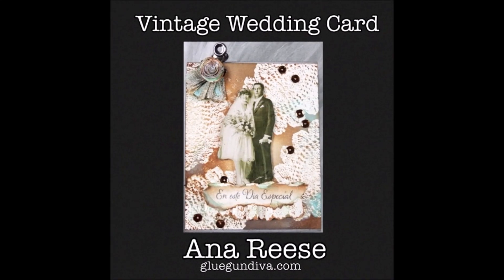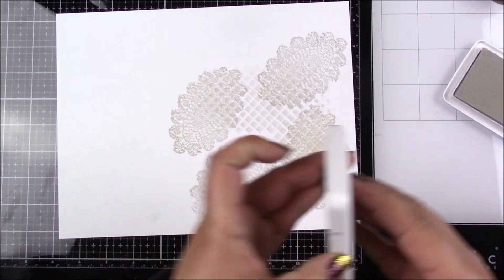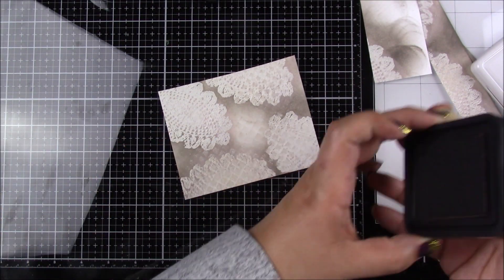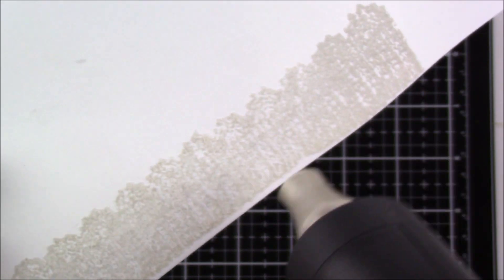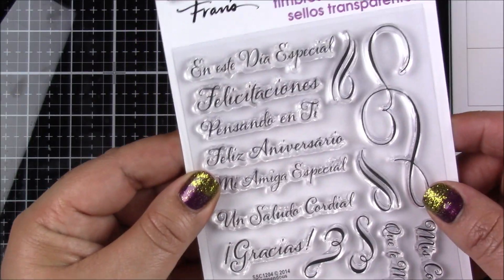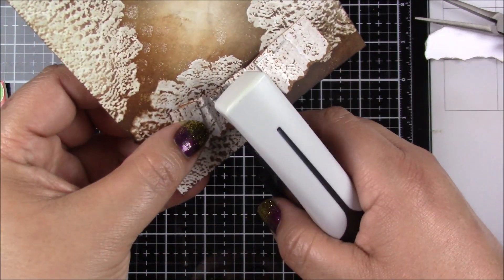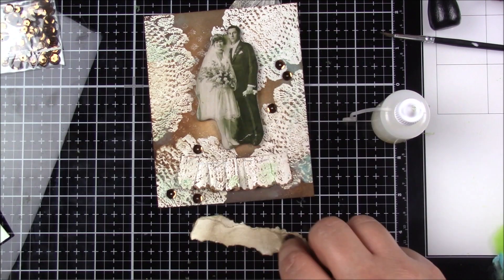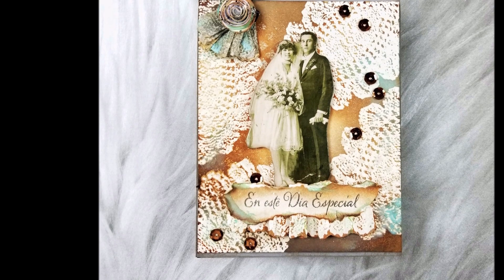Vintage Layered Card SplitCoast Stampers Tutorial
Hello!
I was invited to do a Guest Tutorial at Splitcoast Stampers website and I chose to do this Vintage Layered Card.
LINK TO TUTORIAL COMING SOON!

These are the main supplies used. Thank you for your support by visiting these sites through my links.

Heat Gun by Wagner

INKS
FSJ Black Licorice Ink

Stamps
Wendy Vecchi- In Love with Art and ( I HAVE ONE OF THESE FOR SALE IF YOU ARE INTERESTED!)
Stampendous- Spanish Loving Messages

Other supplies:

Copper sequins
Tim Holtz Hinge Clips (miniature)
ART Paper Flower embellishments by ART